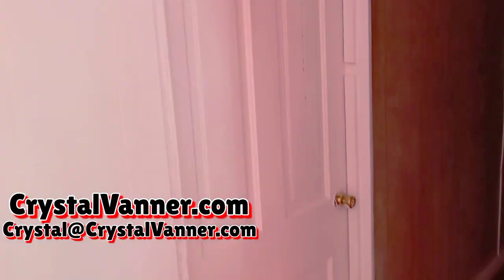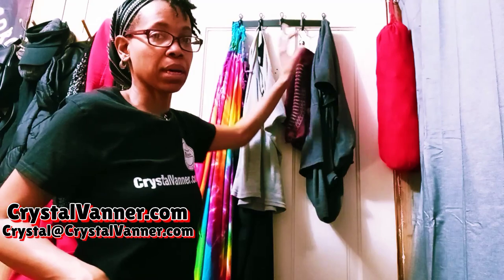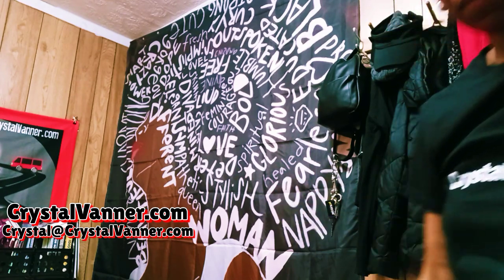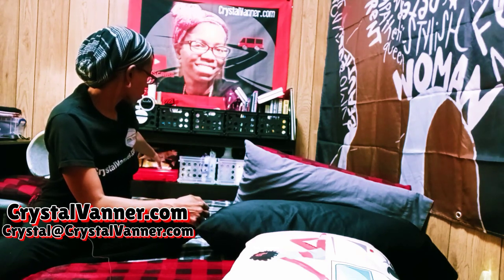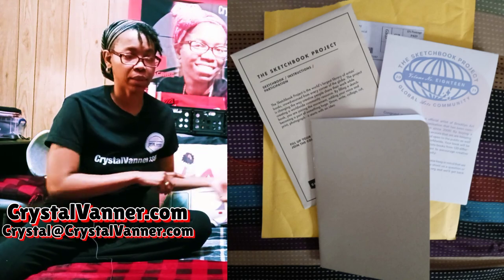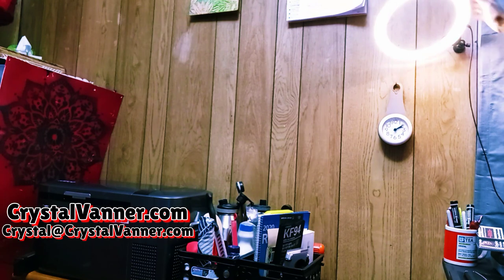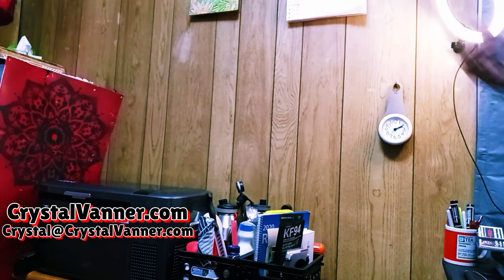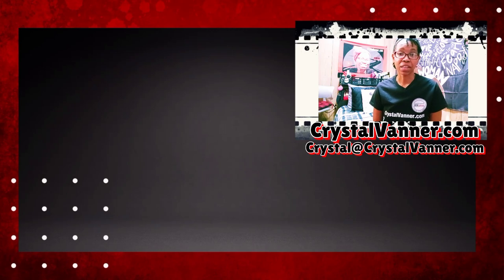Nomad Bedroom Tour | Moving out of the Van | Living in a Van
🛍️ CV Influencer Store:

What does a nomad do when they can't live in their rig? Set up temporary nomad housing! My Winter nomad house has been a good thing as I recoup from my accident and prepare for a budget RV renovation.

A big THANKS to my Channel Partners, that partner with me to help make these videos possible. Thank you for your continued support😊.

If you enjoyed the video, then subscribe, turn on the notification bell, give a thumbs up, expand the family by sharing it, and start a conversation or controversy in the comments below, I'll join you there.

Did you know I was part of a PBS Nomad documentary series?! Check out my episode and share it across ALL your social platforms:

Crystal Vanner
MAIL CHECKED MONTHLY